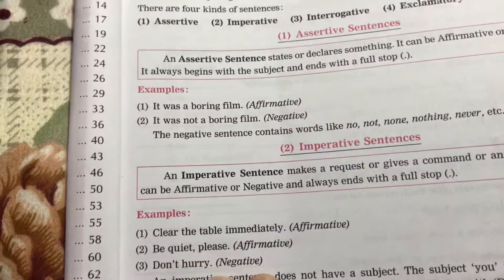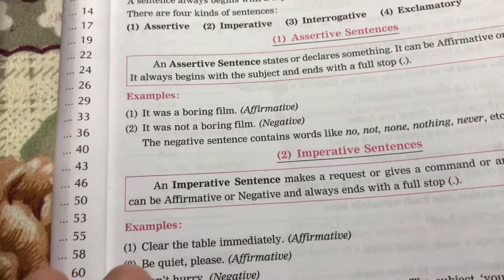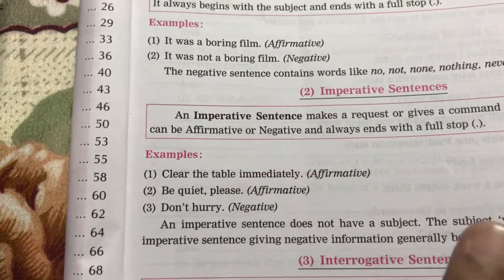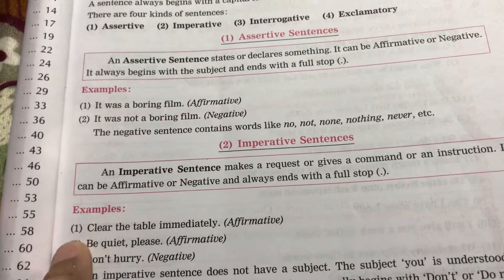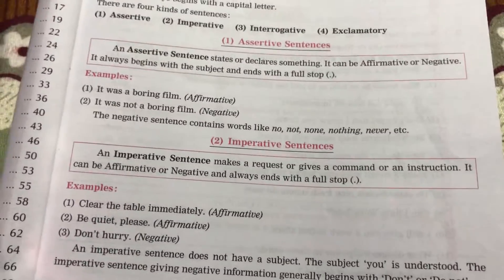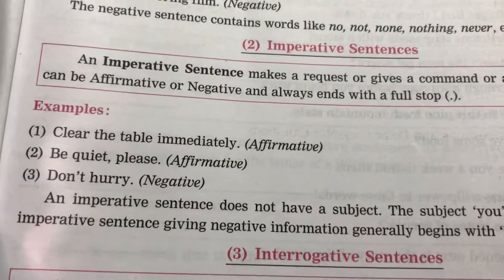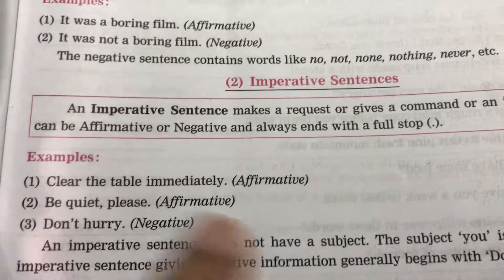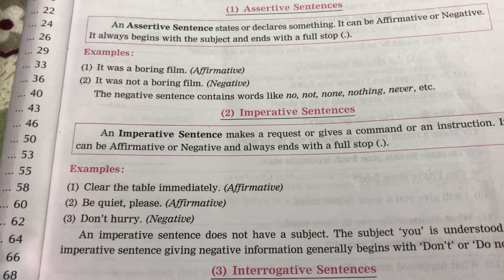Grammar:Ch1Kinds of sentence.(part1)std6th